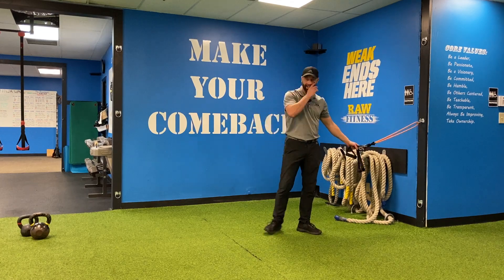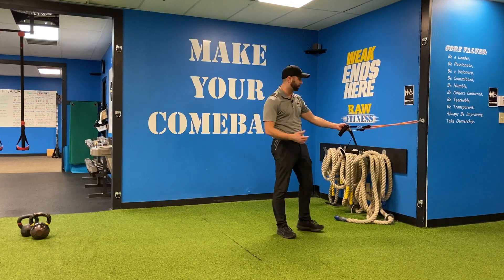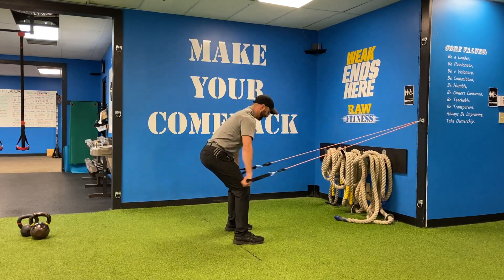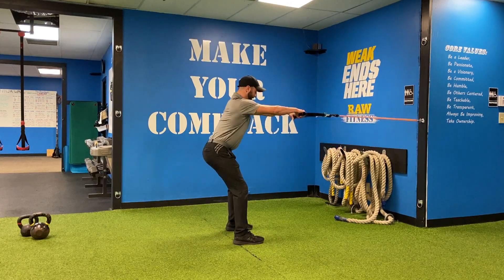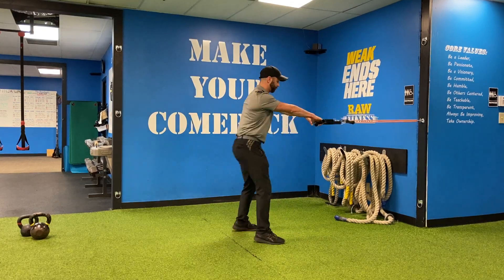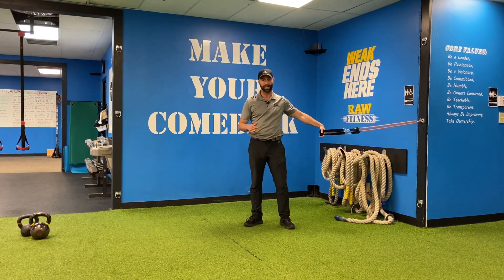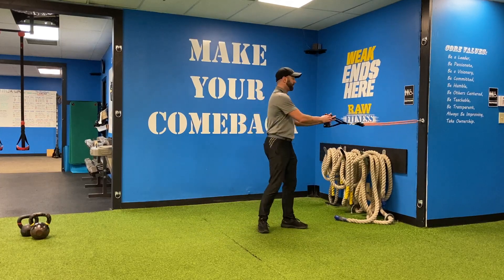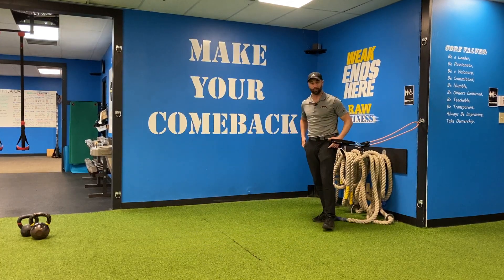Band Swimmers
Stand facing a door with a band anchored to chest height

You will hold one handle in each hand and step away from the door until you feel sufficient tension

Keep your shoulders back and down and hinge back slightly at the hips

Initiate the movement by driving your palms down with perfectly straight arms until your hands are roughly at your sides

Raise the bands up with enough control that your shoulders don't elevate

This should be performed relatively quickly for a cardiovascular effect